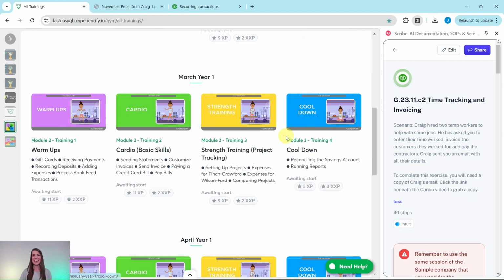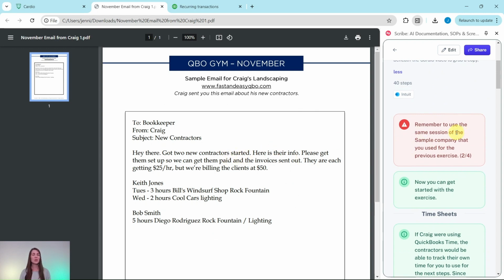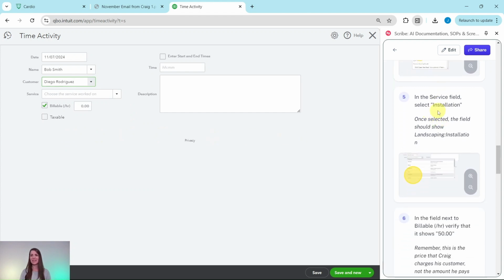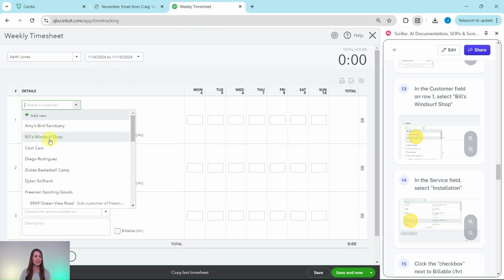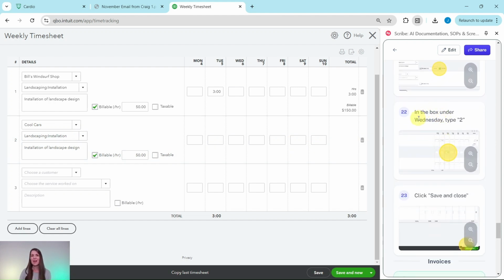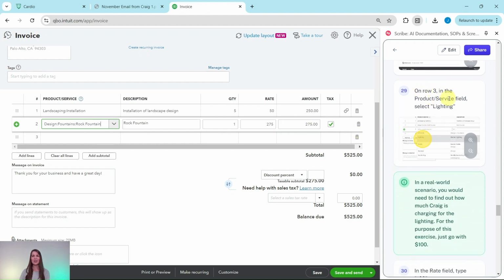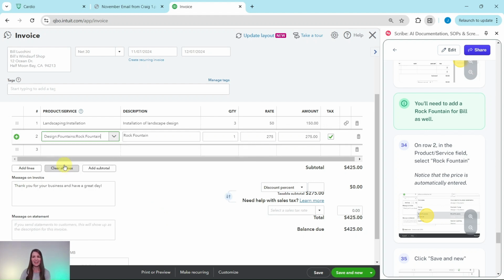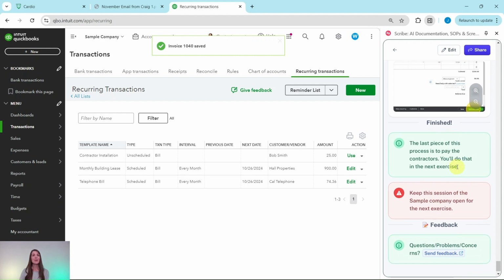Let's Practice QBO - Time Tracking & Invoicing